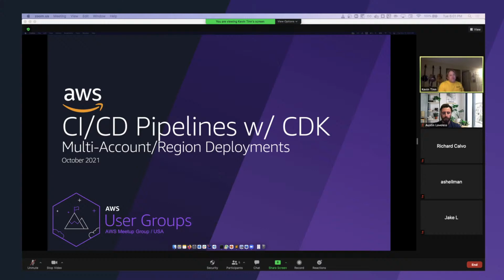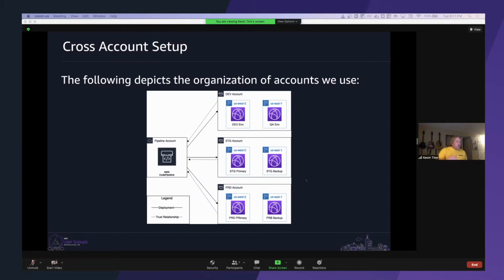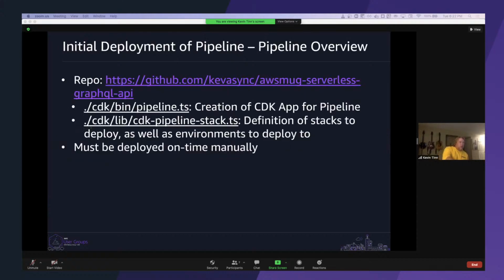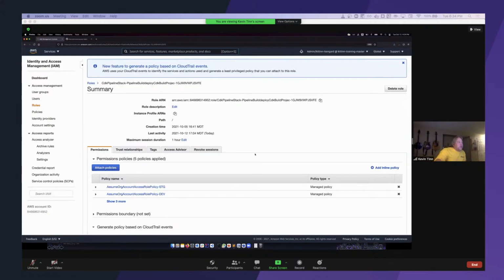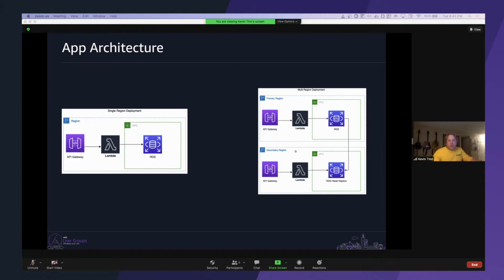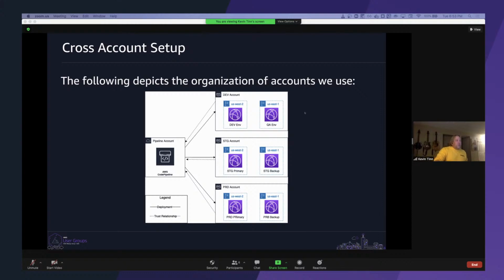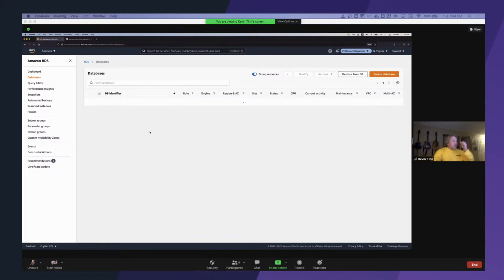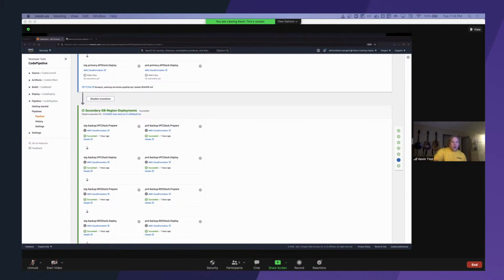IaC: Create Robust CI/CD Pipelines using the AWS Cloud Development Kit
During this session learn how to use the CDK Pipeline construct to create the coded infrastructure behind your CI/CD pipelines and the applications they deliver. The session will start with an overview and example of configuring cross-account delegation as a prerequisite. After this is set up, we will dive into the Pipeline and Stage constructs of the CDK, as well using these constructs to deploy multiple CloudFormation stacks to deliver an application and its infrastructure to AWS. Finally, we will dive into deploying our application and its infrastructure to multiple environments, mimicking that of a production-quality application with Development, QA, Staging, and Production environments that span multiple AWS accounts and regions. Please join us on Zoom for an interactive session, or catch the stream on YouTube during or after the event.